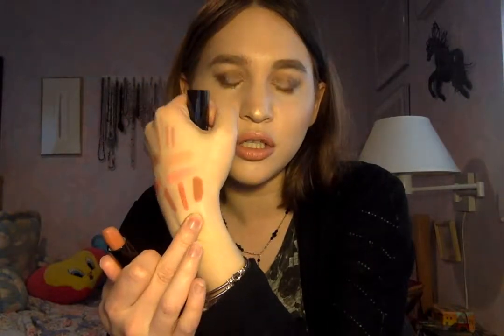My June Favorites!!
Yay today's video is of course my June Favorites!! Not too many new products but hope u guys enjoy!!